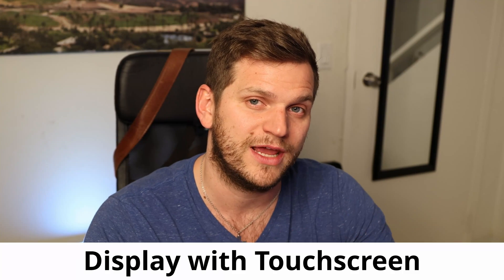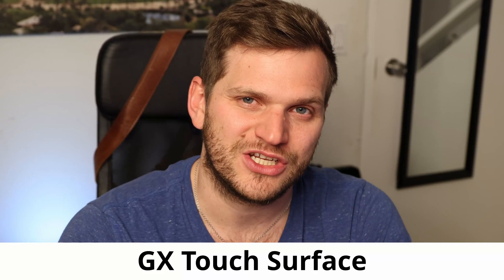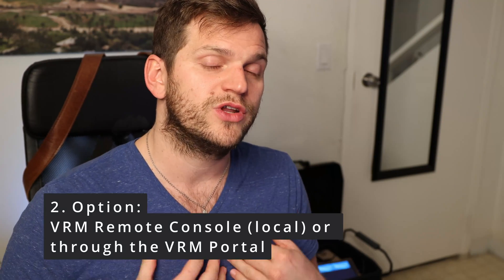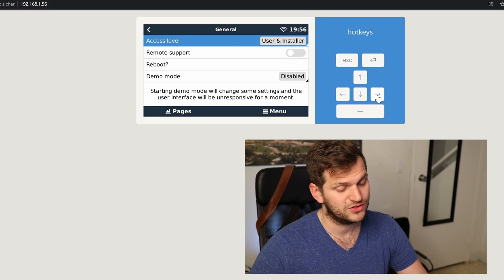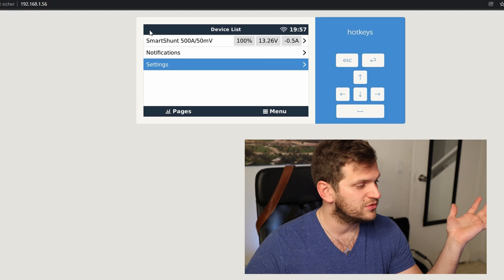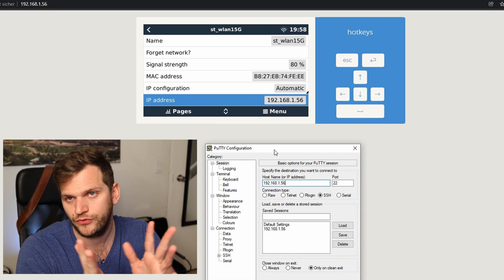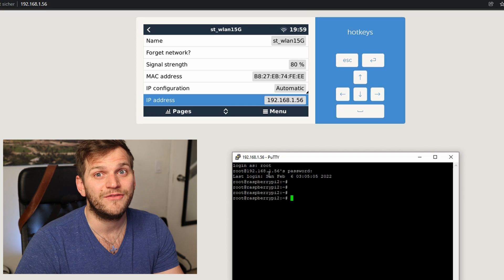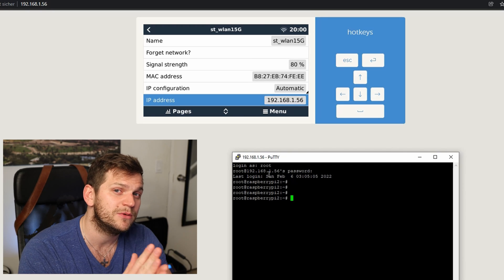Victron VenusOS | Enable SSH | Remote Control and requirement for our GX Touch Clone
We need to enable SSH on our Raspberry PI with VenusOS to enable controlling the Raspberry PI via remote.

7inch HDMI Touchscreen

Raspberry Pi Tocuhscreen (optional)

Timecodes
0:00 What’s the video about
1:17 Enable SSH
6:44 Outro